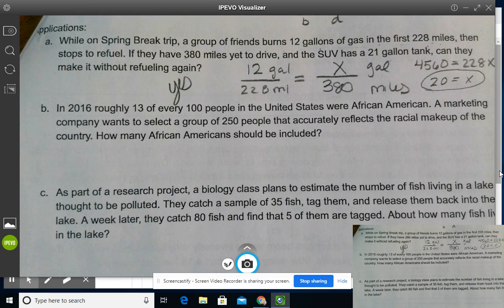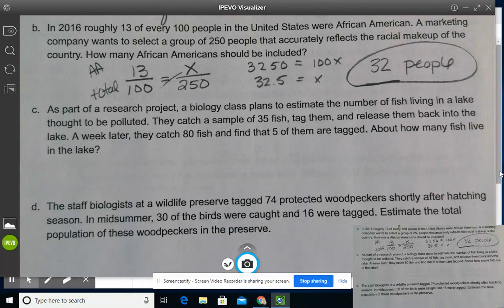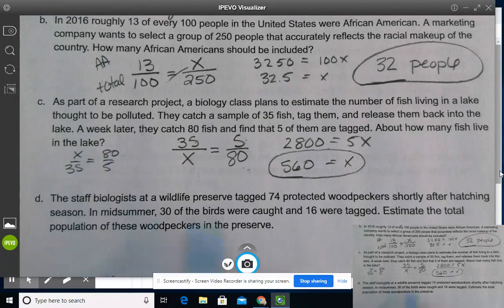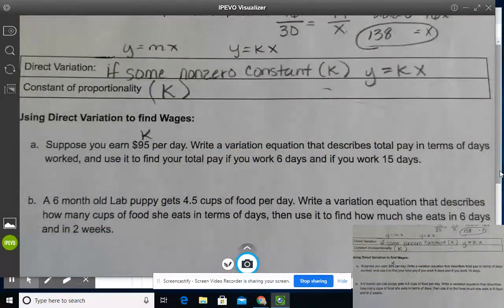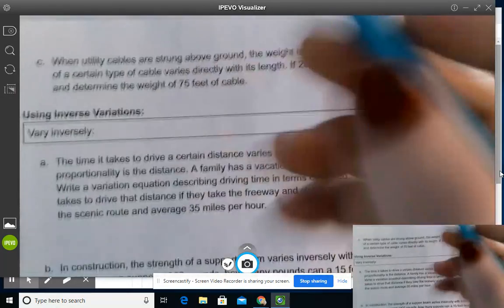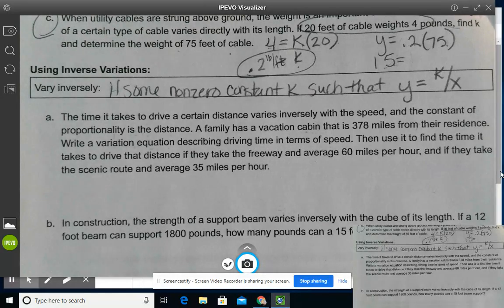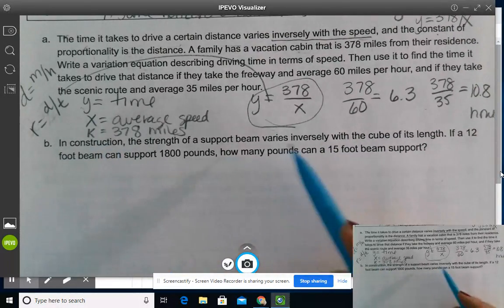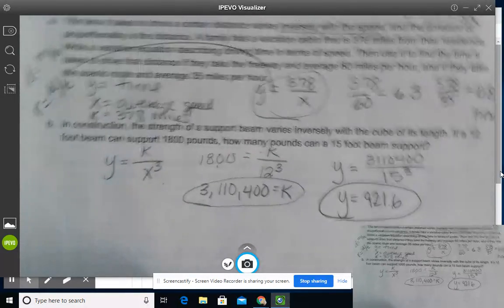6-2 Ratios and Proportions